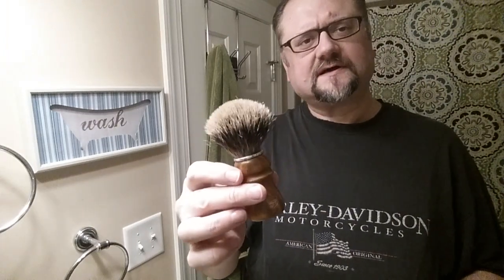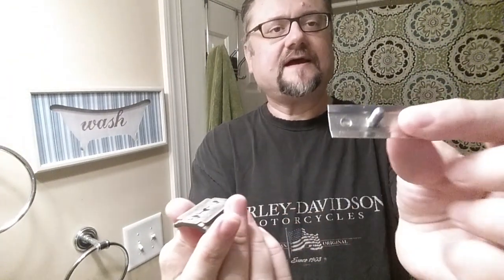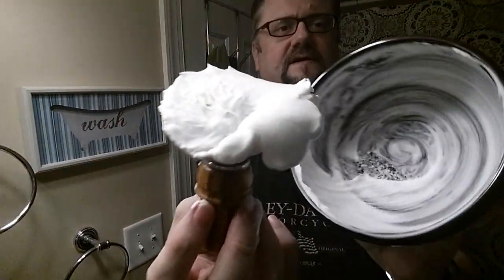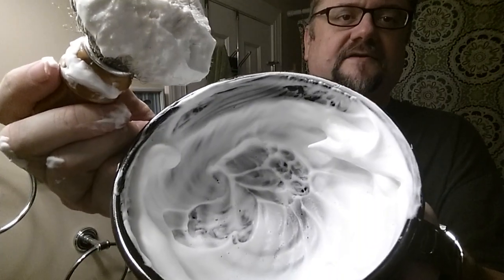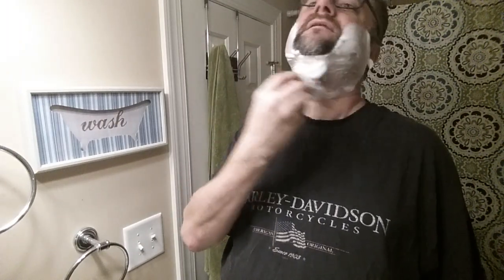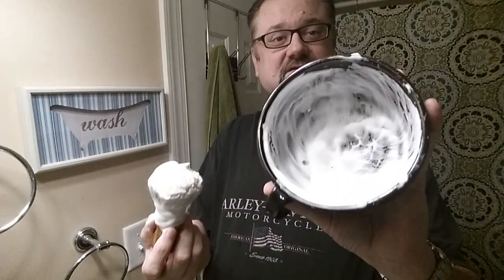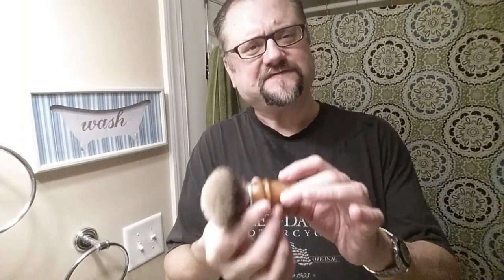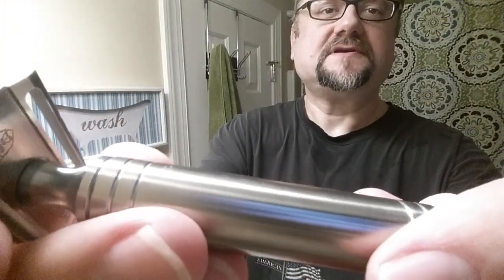Just a Shave: Wolfman Guerilla - Feather (6) - WK Dark Vetiver - Semogue Badger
Razor: Wolfman - Guerilla
Blade: Feather (6)
Lather: Wholly Kaw - Dark Vetiver
Brush: Semogue - 2-band Badger in Cherry
Post: Soap Commander - Integrity (Menthol-free)

*General Notes / Exec Summary / TL;DR*:
The guerilla always produces a wonderful shave. It is mild, but remains effective nonetheless. It did really well with the feather today for me.

 Then I revisited dark vetiver and I'm very glad I did because that is definitely a keeper.

*Razor and Blade Notes* - Wolfman - Guerilla ::: Feather (6 uses):
Man this thing is nice. And I think Handel didn't bother me this time like it did before when I was trying to use it. Lately, I have always replaced the handle with something else in my inventory. But it was nice to use the stock version tonight.

 No tugging at all, just a nice smooth cutting action. A few points of irritation, but for the most part the balm at the end banished them .

*Soap Notes* - Wholly Kaw - Dark Vetiver:
I tried this one before, but it was when I didn't really have an appreciation for vetiver. I'm so glad it never sold because I really like it now. This is an excellent base that is super slippery and easy to bring up to lather.

 I didn't have my usual medicine dropper so I can't tell you how much water I added, but the 30 second load was perfect for getting me the right amount of dialed in latherers.

 Since strength was excellent: five or six out of 10.

*Brush Notes* - Semogue - 2-band Badger in Cherry:
This brush has a lot of backbone. I don't know if I want to keep it around for the case where I may change my mind about how much backbone I like . Or if perhaps the backbone will get a little less firm with use.

**Shave Quality**
During the Shave Feel:
 Cheeks: Smooth